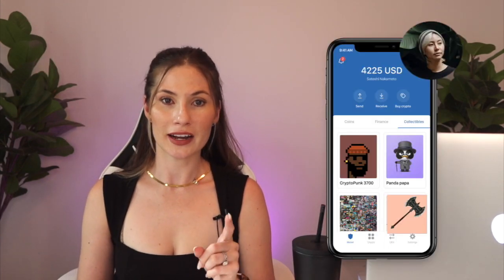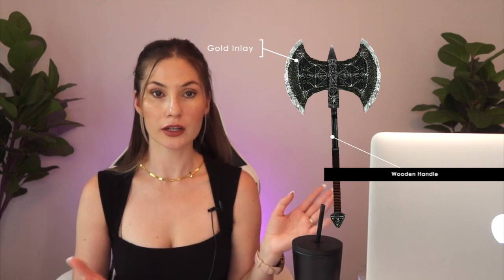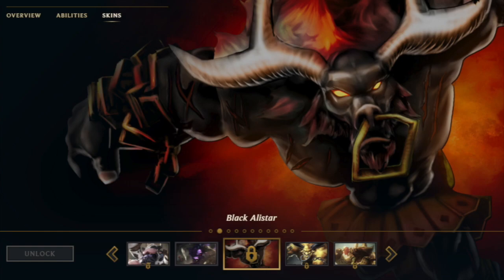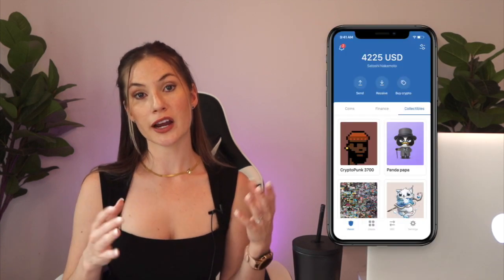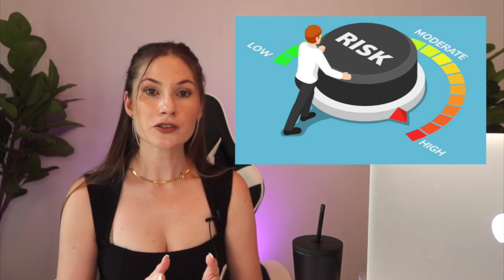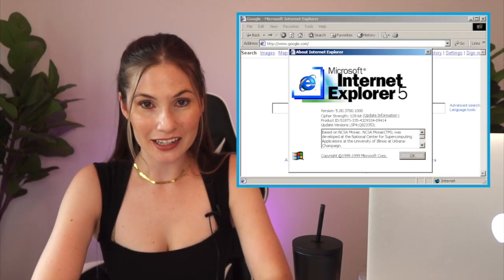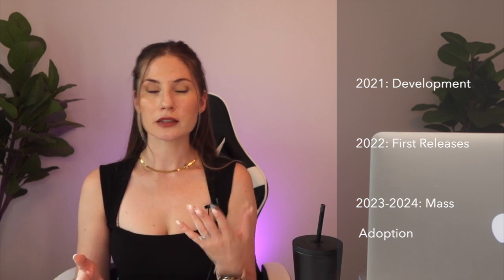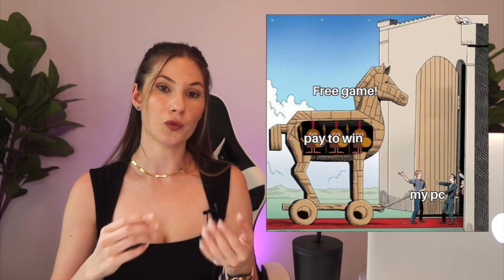What is NFT Gaming - Crypto and Blockchain Games Explained - Top Play to Earn Games 2021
In this video we cover what exactly is NFT gaming (aka crypto games or blockchain games), explained in plain(ish) English. I also name my top play to earn NFT games for 2021.

-- Say Hello --

-- Free Resources --

-- Equipment ---

Ring Light
Lav Microphone
USB Microphone
Gaming Chair
Laptop Stand
Background Light